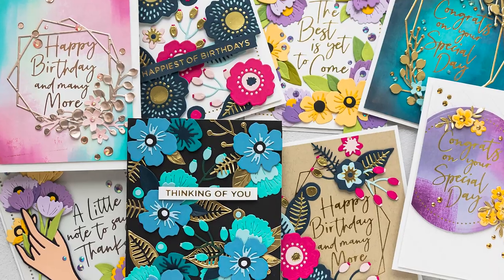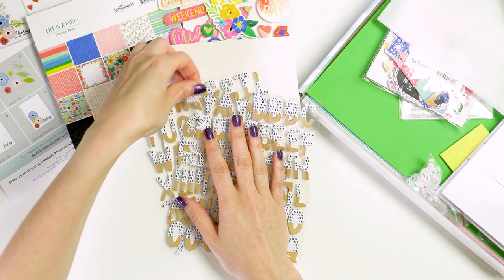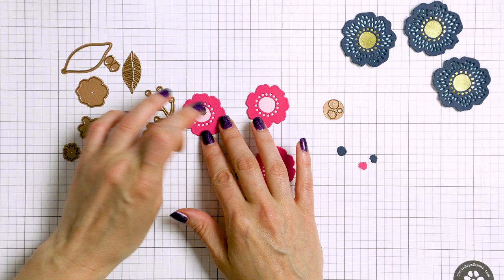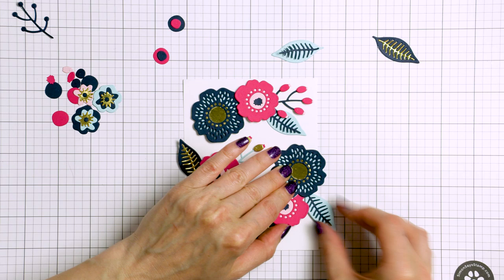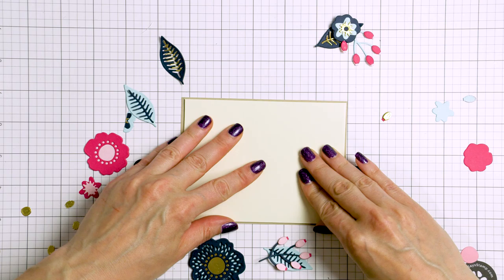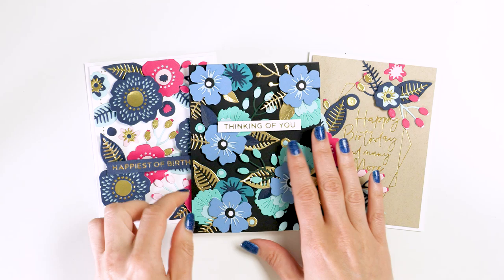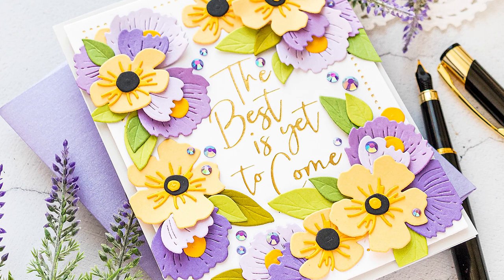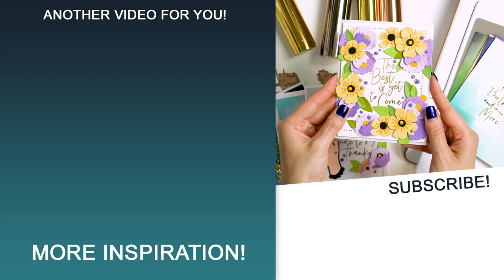Spellbinders June 2020 Club Kits Cards (Card Kit, Small Die, Large Die, Glimmer Kit)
Sharing handmade card ideas with Spellbinders June 2020 Club Kits.  Spellbinders has 5 different Clubs to choose from at the moment, showing inspiration using products from 4 of these clubs - the Card Kit of the Month, the Small Die of the Month, the Large Die of the Month, and the Hot Foil Glimmer Kit of the Month. These Clubs are available as stand-alone subscriptions, but if you’d like to join all 4 and save on the cost of the Clubs and also save on shipping if you are located outside the USA, there’s a Glimmer Groupie Club that includes all 4 of those subscriptions.

0:00 Introduction
0:18 Card Kit Unboxing
2:59 Card Kit Flower Dies
7:25 Card Kit + Glimmer Kit Cards
9:44 Card Kit + Small Die Cards
10:00 Small Die + Glimmer Kit Cards
11:44 Large Die + Glimmer Kit Cards

• Spellbinders Essential Rectangles
• Spellbinders Essential Glimmer Rectangles Hot Foil Plates
• Spellbinders Hot Foil Roll - Gold
• Glimmer Hot Foil Roll - Black
• Glimmer Hot Foil - Rose Gold
• Spellbinders Glimmer Hot Foil Roll - Polished Brass
• Spellbinders Glimmer Hot Foil System
• Spellbinders Deep Sea Die Cutting Machine
• Spellbinders Platinum 6 Die Cutting Machine
• Spellbinders Main Attraction Magnetic Die Finder
• Pretty Pink Posh Metallic Gold Jewels
• Neenah 80LB Solar White Cardstock
• Neenah Classic Crest 80 Lb Desert Storm